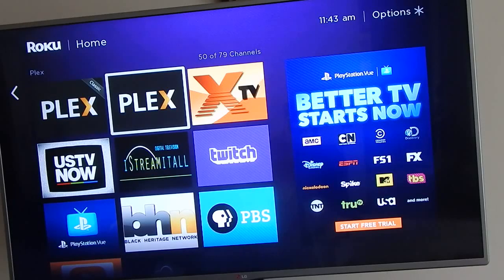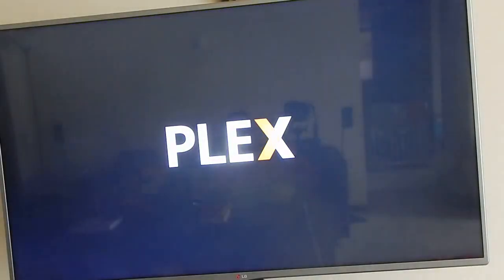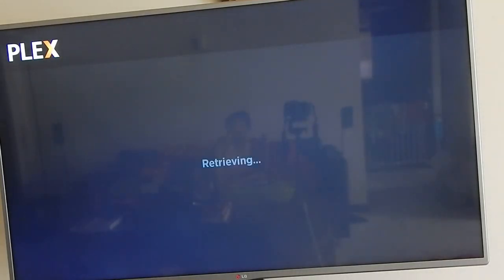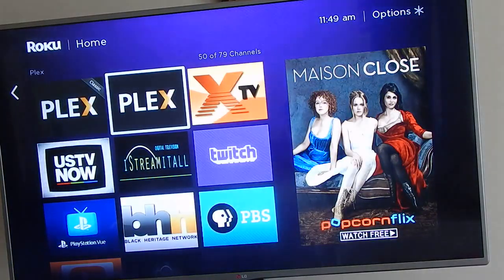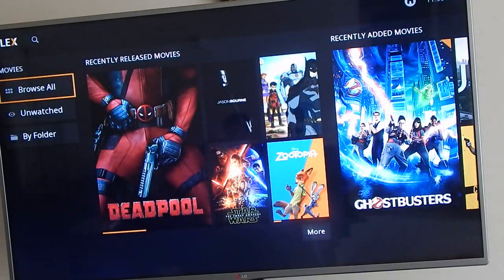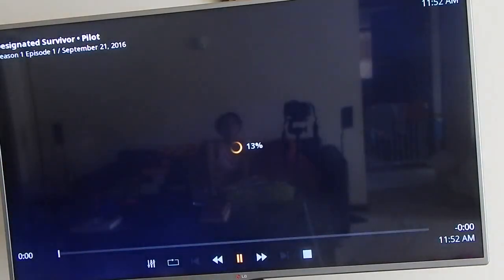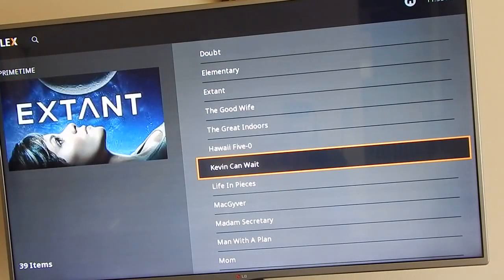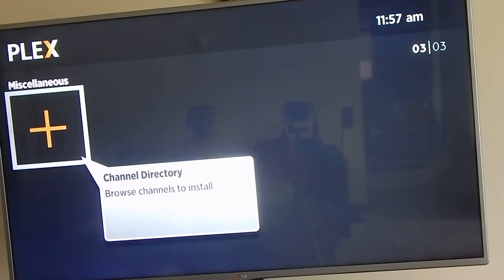PLEX CLASSIC VS PLEX FOR ROKU | RADGYAL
Plex Classic vs Plex
Plex media server must be running on your computer inorder to view content on Plex app via Roku

*Plex Classic was the original channel on Roku players. It started out as the fruit of some awesome community developers and is an open source project. Eventually, development was handled 100% internally by Plex as various community members moved on*

*The Official Plex app  is under active development. This channel was completely rewritten from the ground up and uses custom screen types*

Plex Classic Channel Code : plexclassic